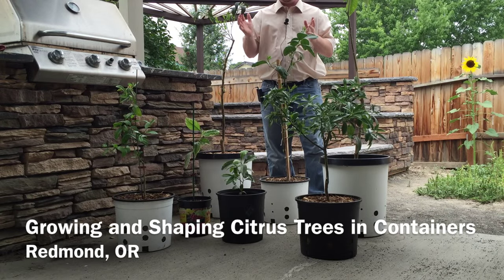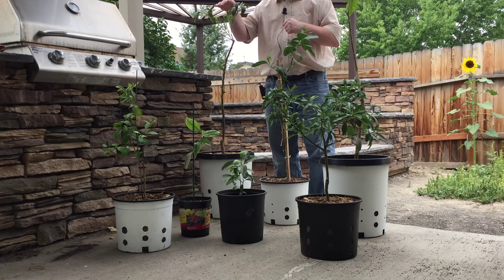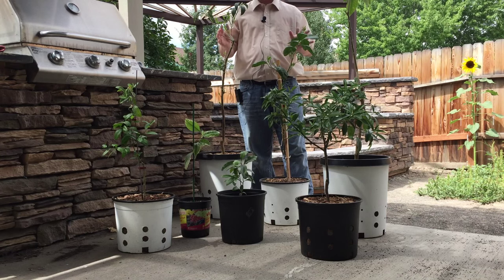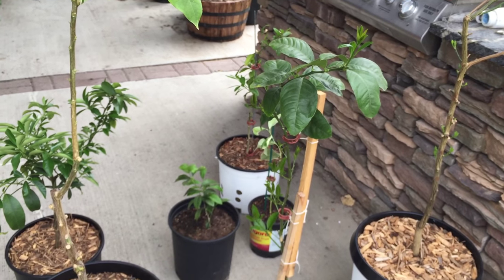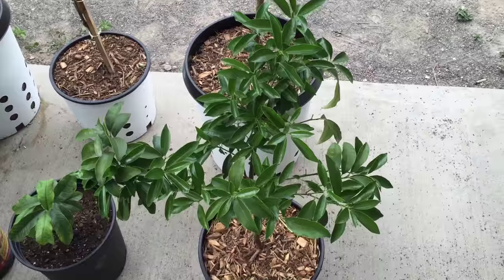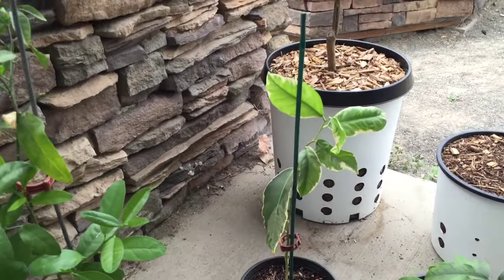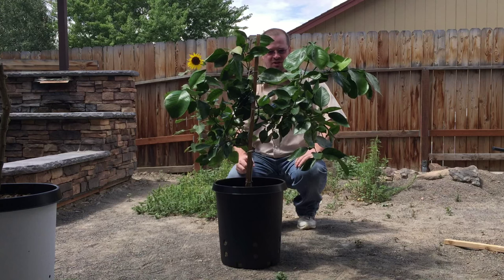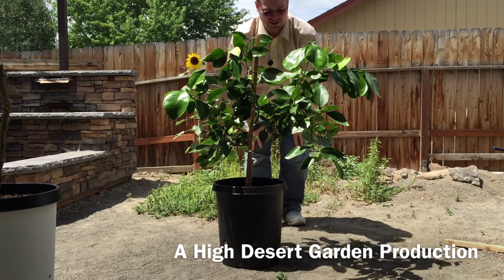Growing and Shaping Citrus Trees in Containers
It takes a lot of work and patience to grow citrus trees.